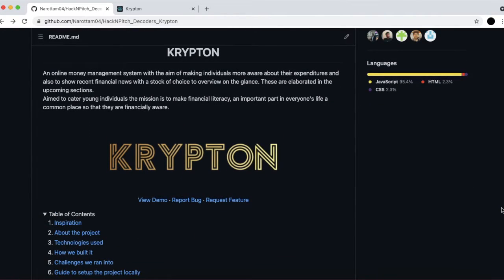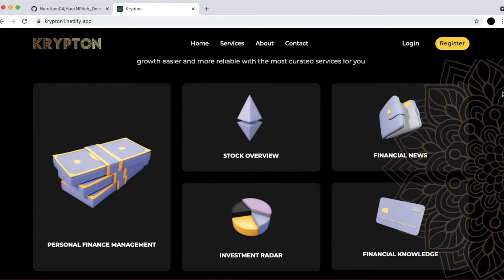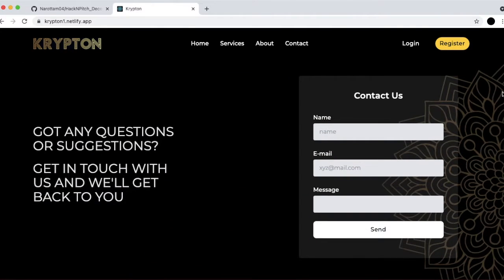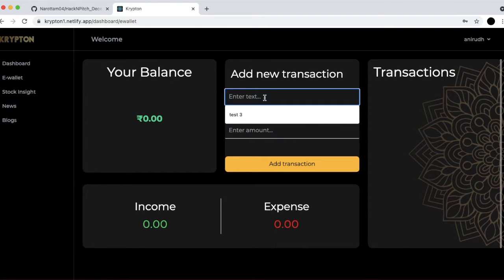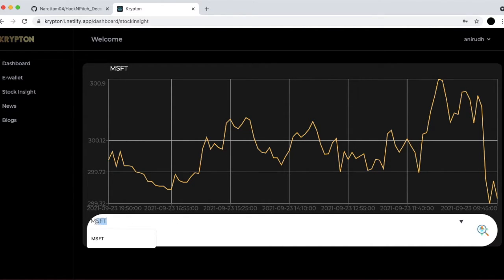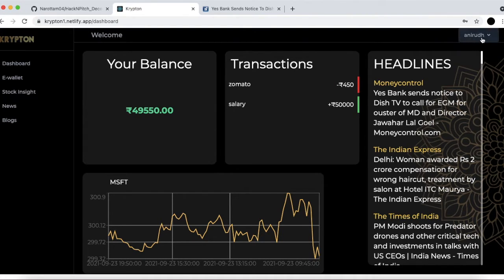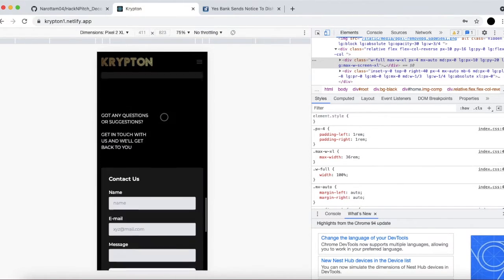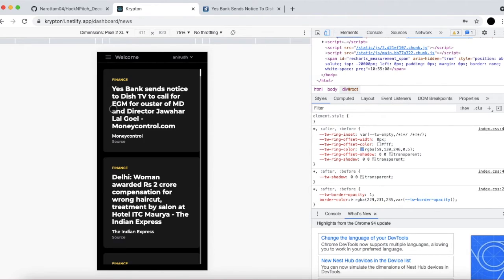KRYPTON HackNPitch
HackNPitch Decoders project Krypton